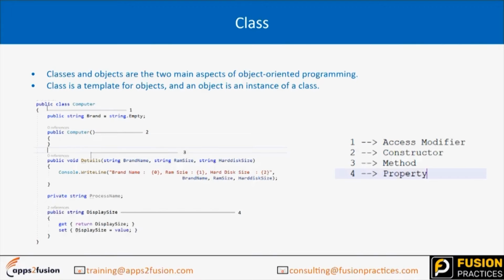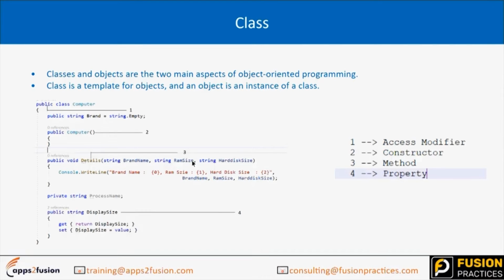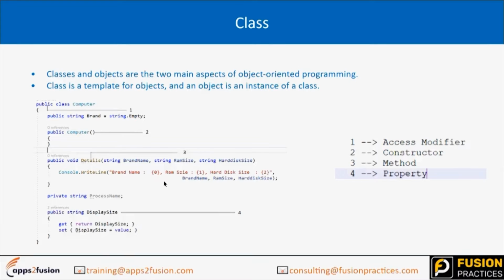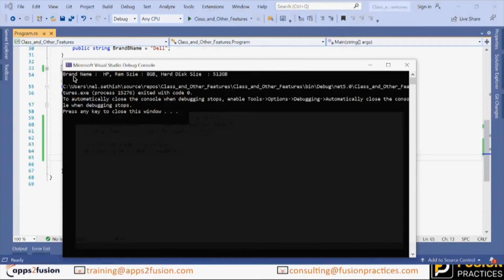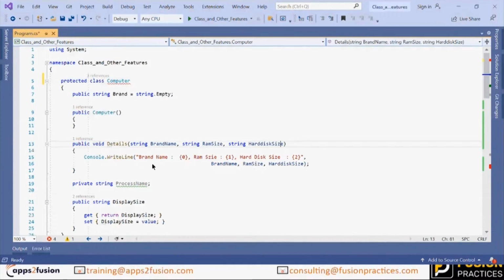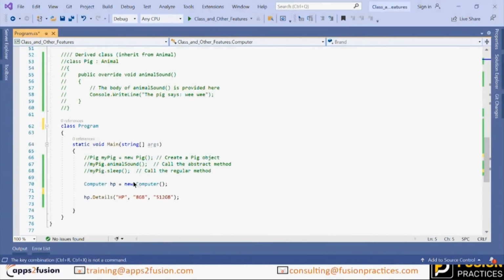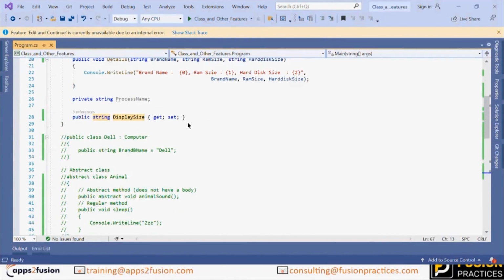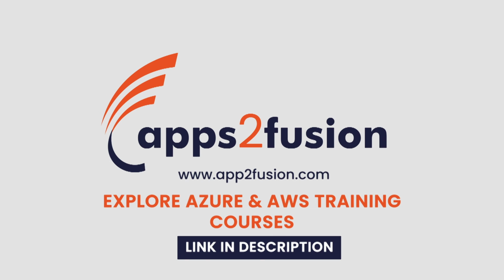Classes in C# Programming |Tutorial | Apps2fusion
In this training, get to know what part does Classes play in C# as part of object oriented programming.